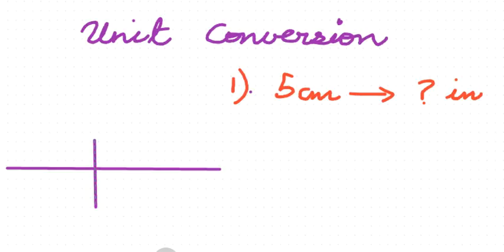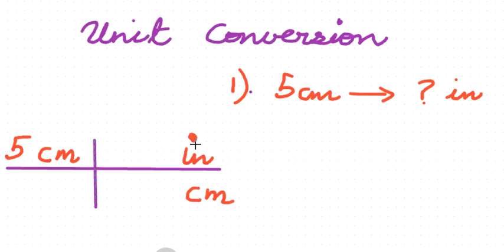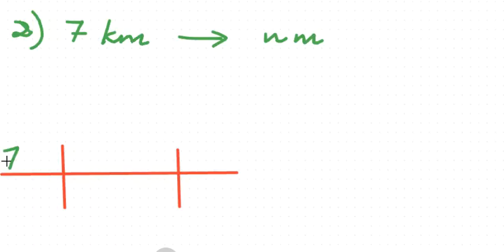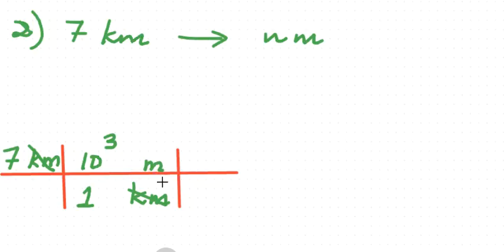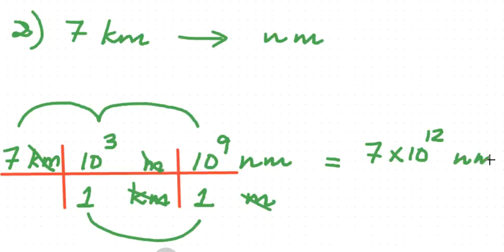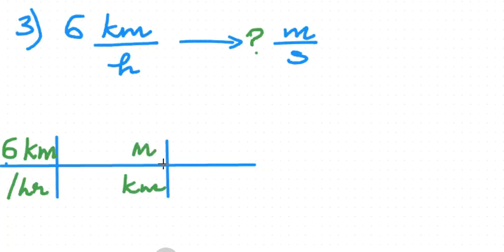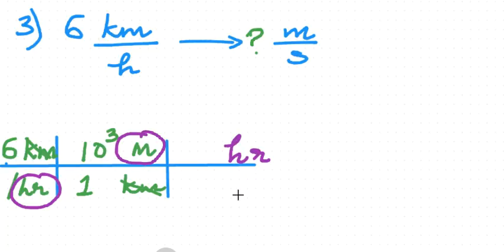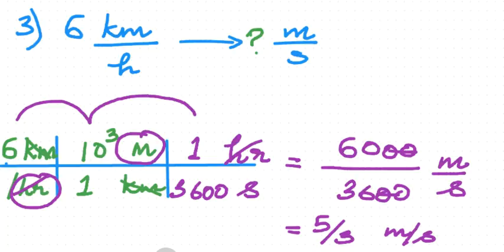Unit Conversion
Crosshair method for Unit Conversion for Chemistry